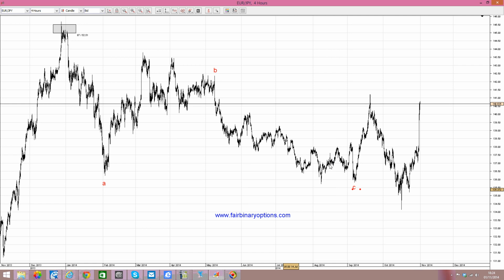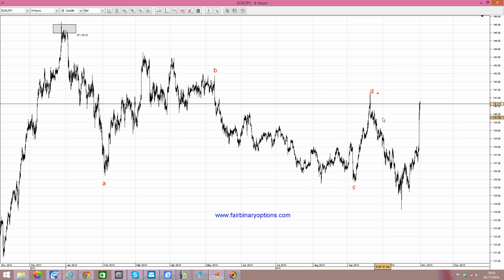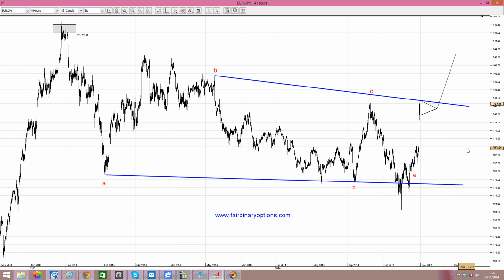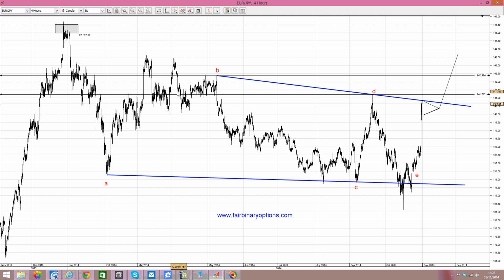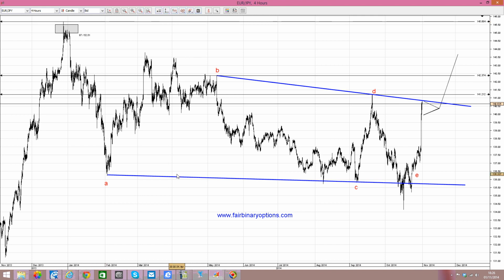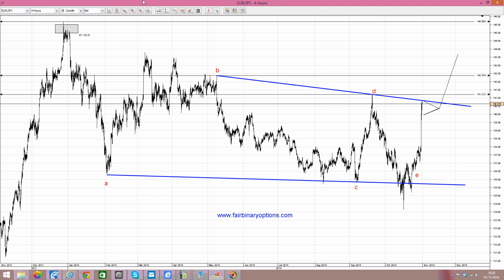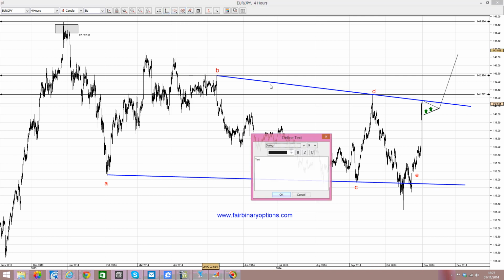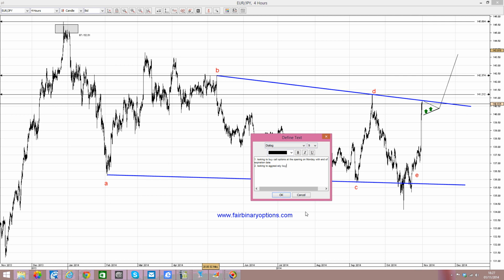Bullish EURJPY expected next week call options favored | Binary Options Trading Strategies